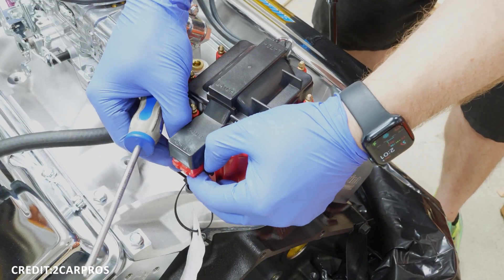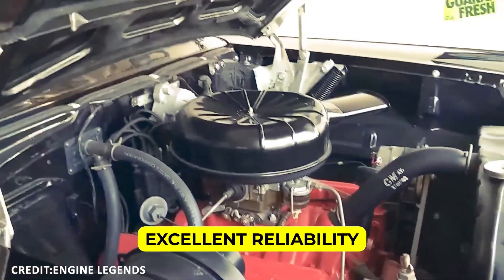Top 7 Engines That Last Forever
Join us as we count down the top 7 most reliable engines ever built  the ones known to run for hundreds of thousands of miles with minimal issues. 🛠️💪 Whether you're buying used or just curious about legendary engine durability, these powerplants have earned their reputations through bulletproof engineering, smart design, and real-world performance. 🚗⏱️

From iconic Japanese inline-4s to indestructible German diesels, we break down what makes these engines so special, what vehicles they came in, and why they still dominate reliability lists today. These engines aren’t just good — they’re mechanical legends that refuse to die. 🔥🧱

Looking for a car that’ll last forever? Start here.